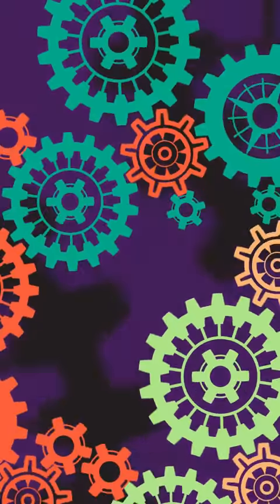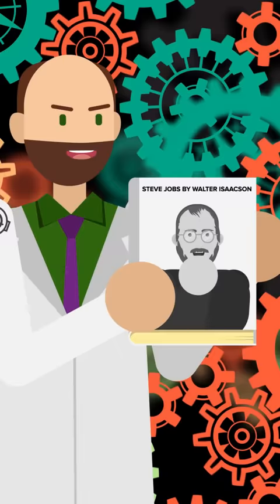Steve Jobs Books Inside SCP-914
We explore what would happen if three hardcover copies of “Steve Jobs” by Walter Isaacson were put inside SCP-914 The Clockworks. Watch and find out!